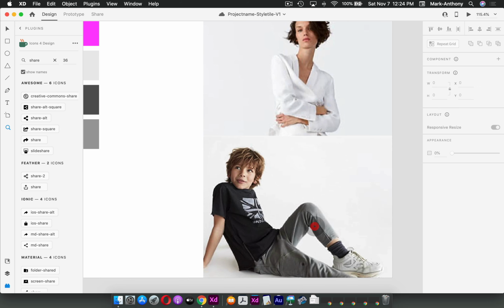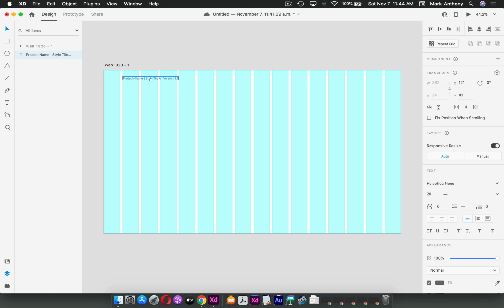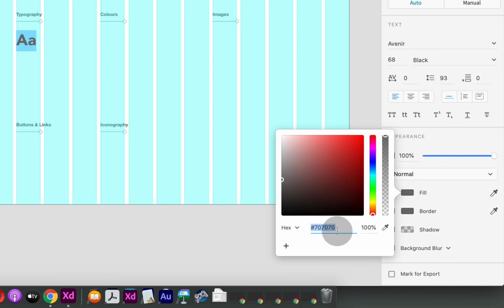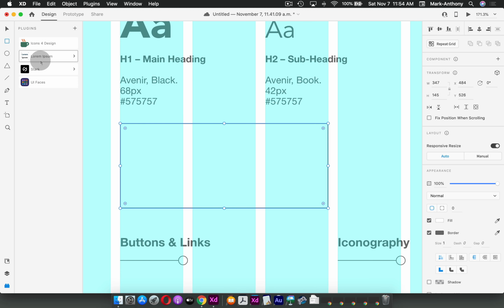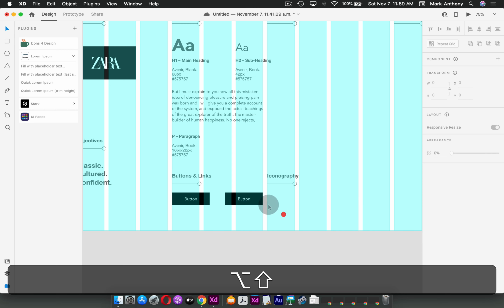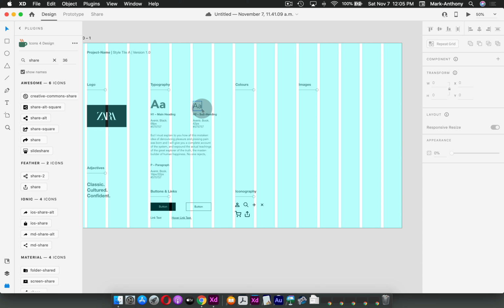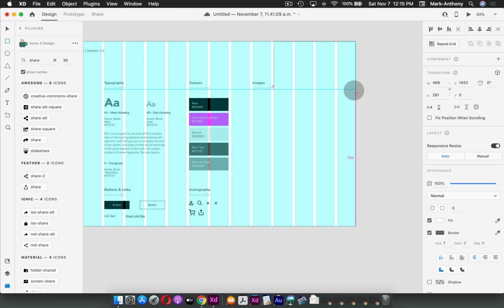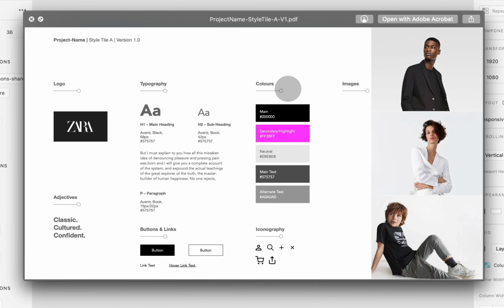Create a Simple UI Style Tile Using Adobe XD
In this video we will use Adobe XD to design a style tile. Once you’ve collected inspirational elements such as fonts, colours, imagery, and graphical elements to create a mood board, the next step in the design process is to design a semi-fleshed out Style Tile.

TIME STAMPS

Create New Document: 00:01:52
Grid Setup: 00:02:01
Section Headings: 00:03:03
Logo Placeholder: 00:05:35
Adjectives: 00:06:09
Typography: 00:06:42
Buttons & Links: 00:12:56
Iconography: 00:15:59
Colour: 00:17:53
Images: 00:21:17
Copy Artboard: 00:23:19
Save & Export As JPG + PDF: 00:23:39
Conclusion: 00:24:57